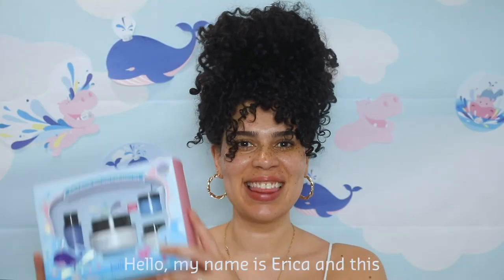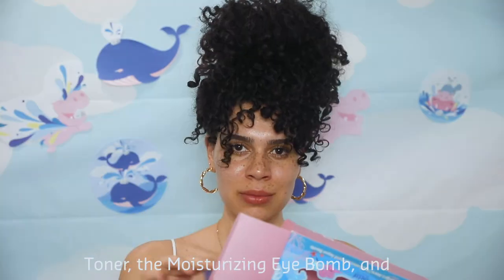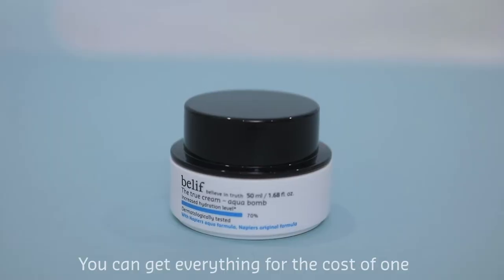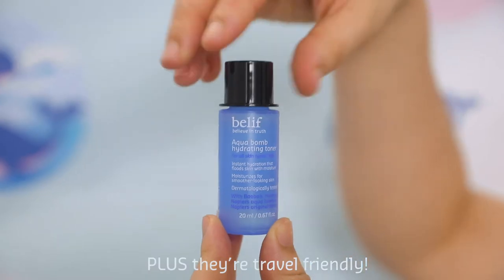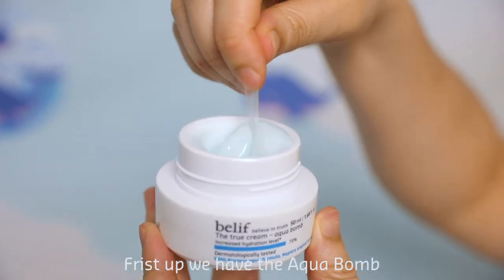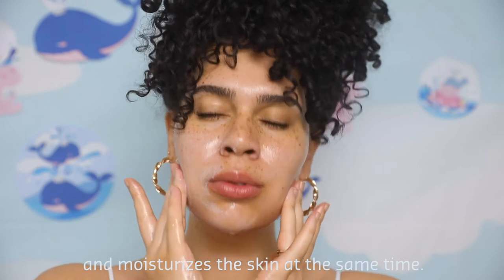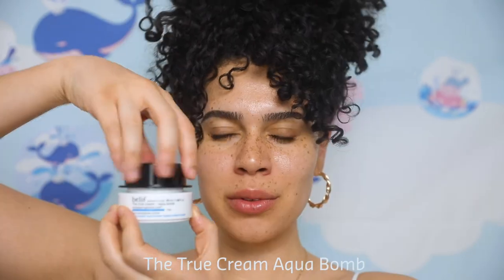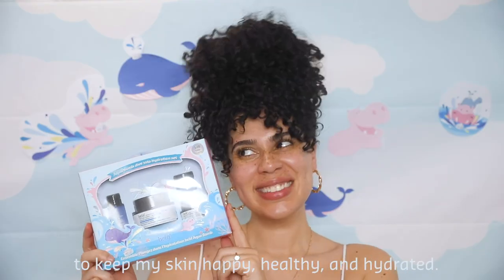Dive Into Hydration Set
Big hydration meets big savings with our Dive Into Hydration Set! Each set comes with 4 skin-quenching hydration heavyweights, including a full-sized Aqua Bomb and minis of Aqua Bomb Cleansing Balm, Aqua Bomb Hydrating Toner and Moisturizing Eye Bomb, all for the price of a single Bomb!